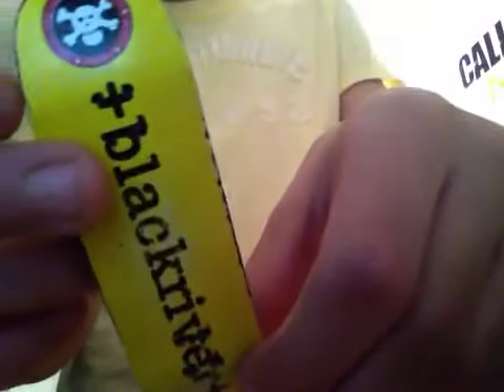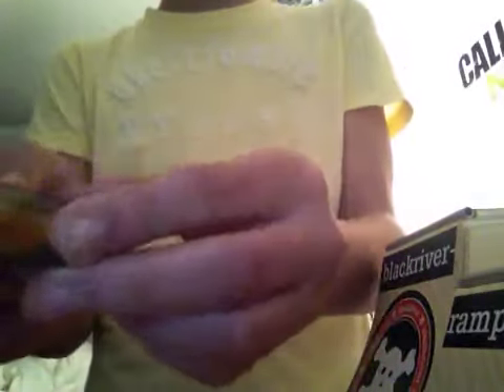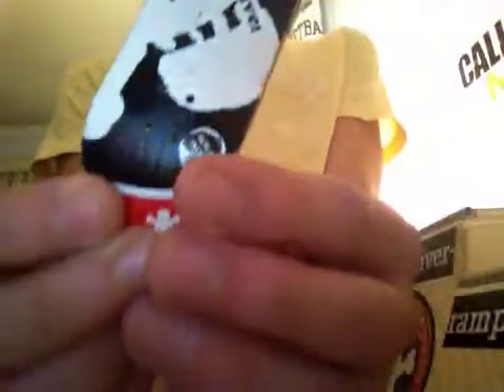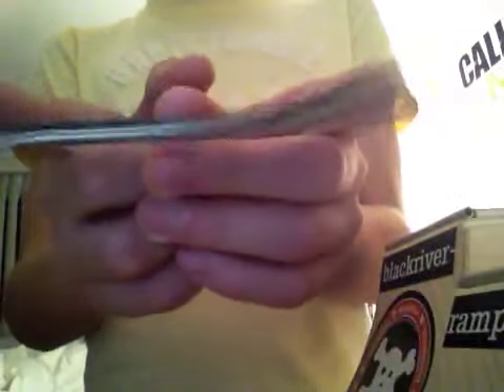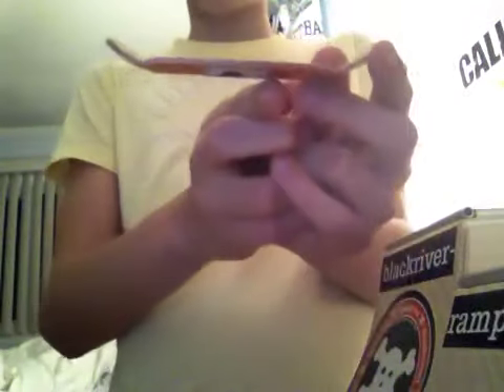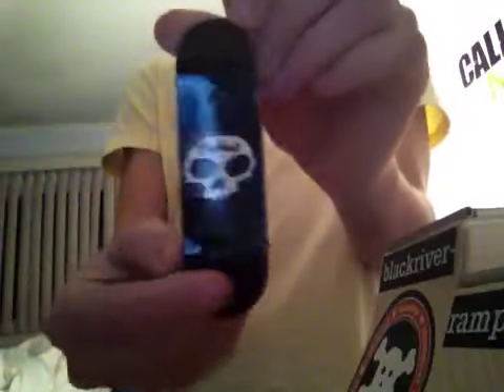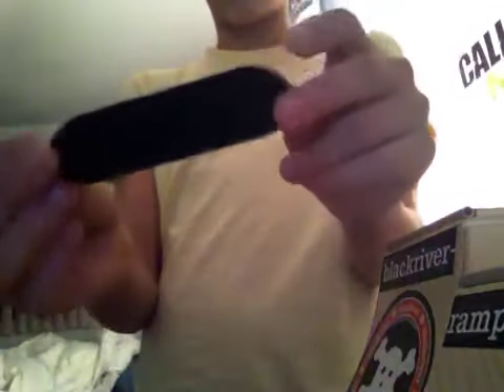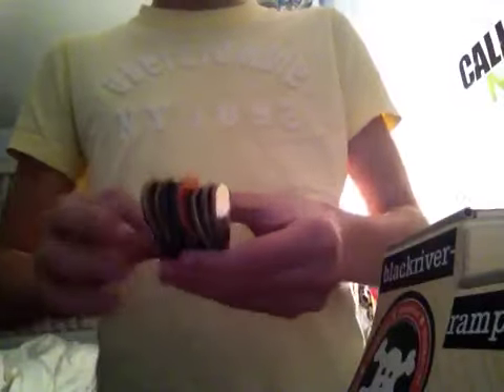Fingerboard Sale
Pm Me